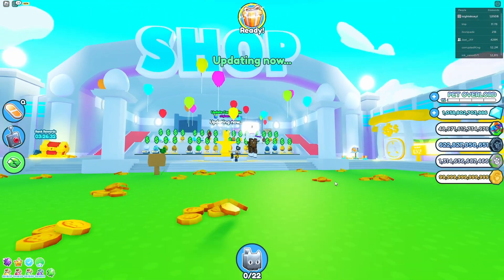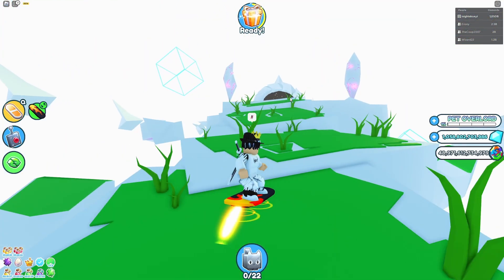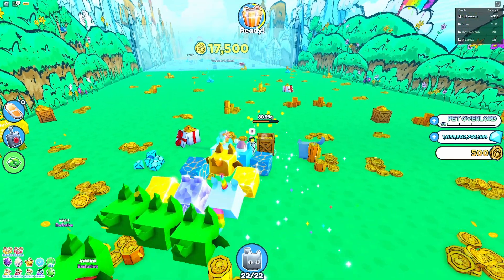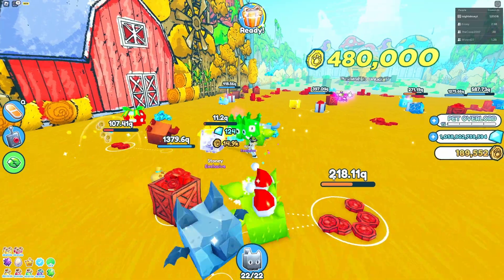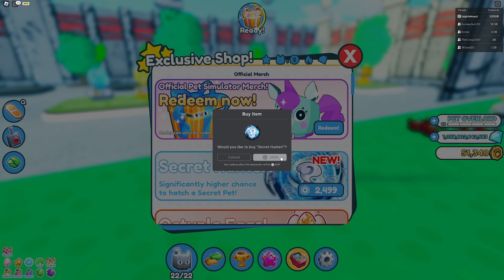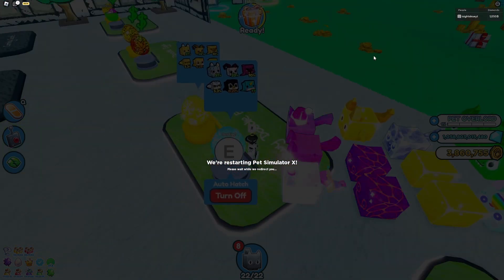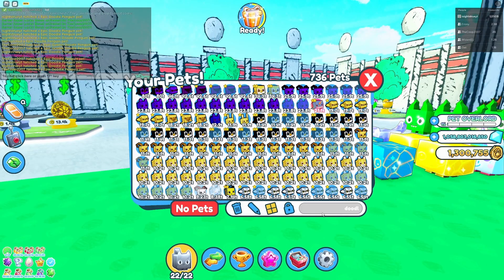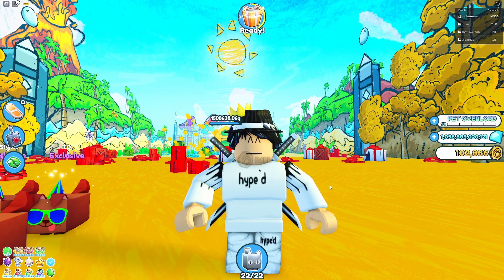I Got EVERY DOODLE PET in Pet Simulator X!